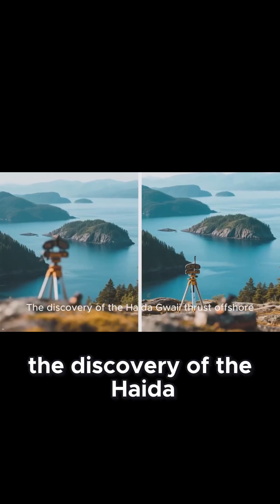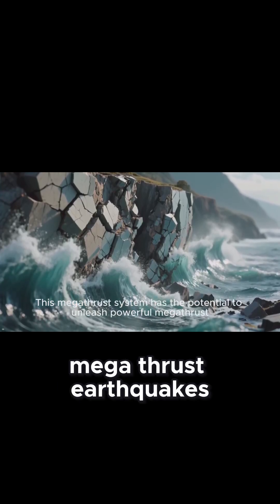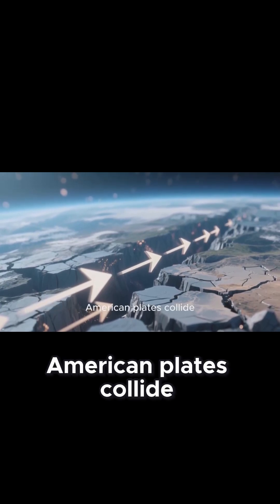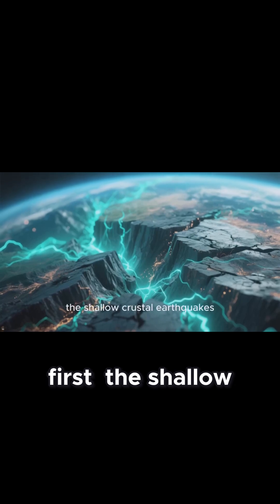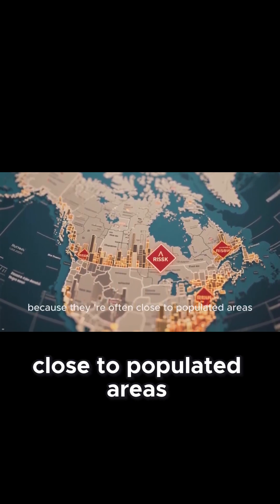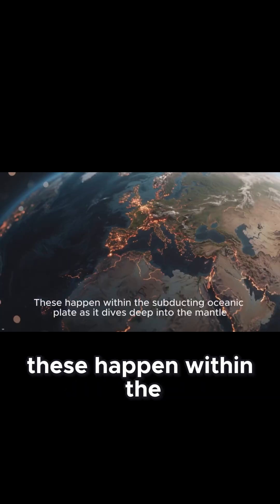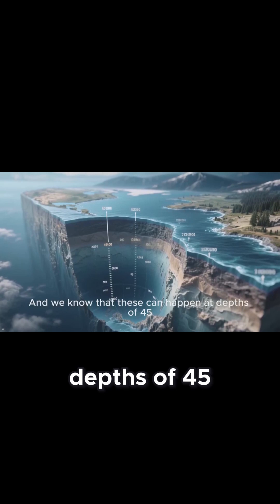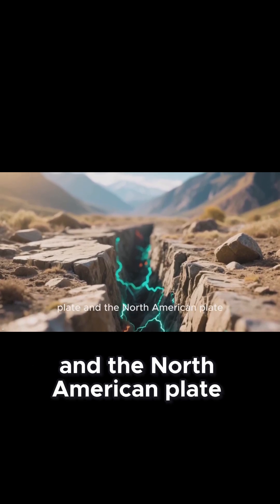New Discoveries Reveal Hidden Megathrust Threats Off Canada’s Coastline!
The bridge between Academy and Industry!

Valls Geoconsultant
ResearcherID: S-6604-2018